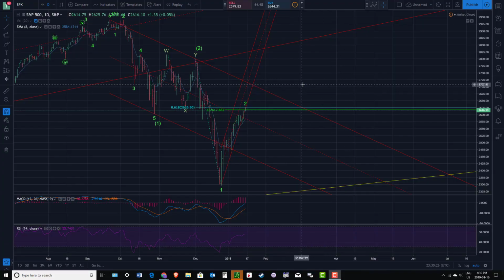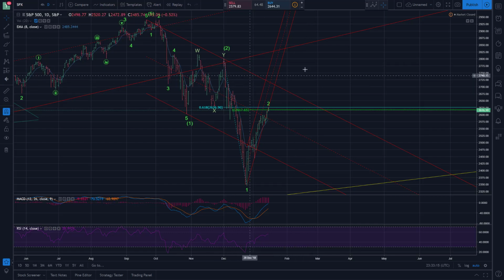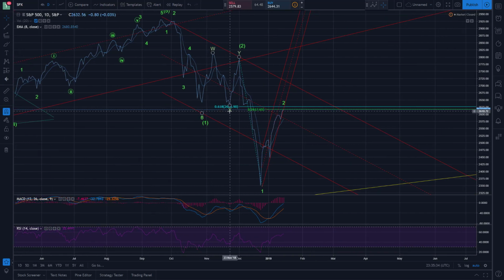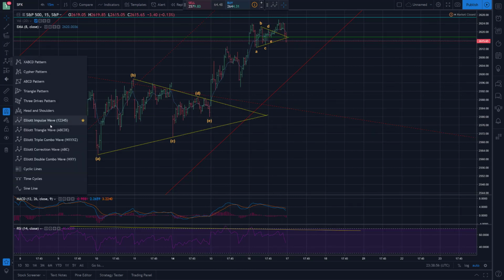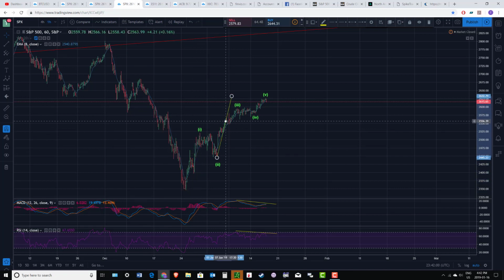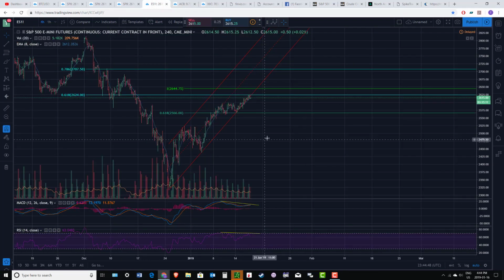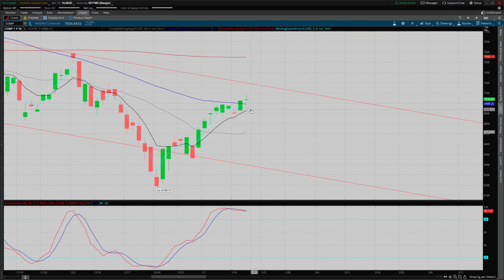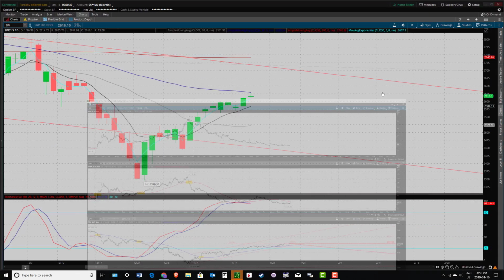SPX, NASDAQ, DOW, VIX, January 16/19 (Count change, potential pivot at equality and golden ratio.)